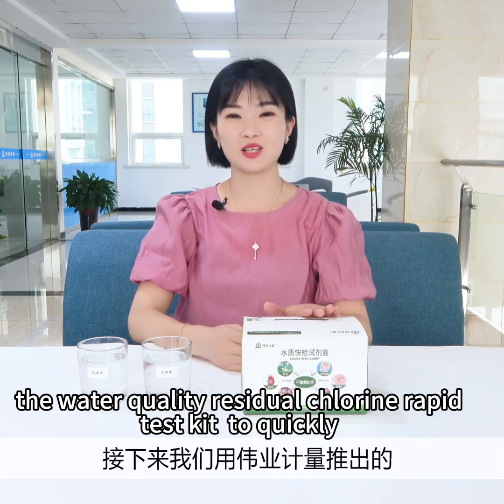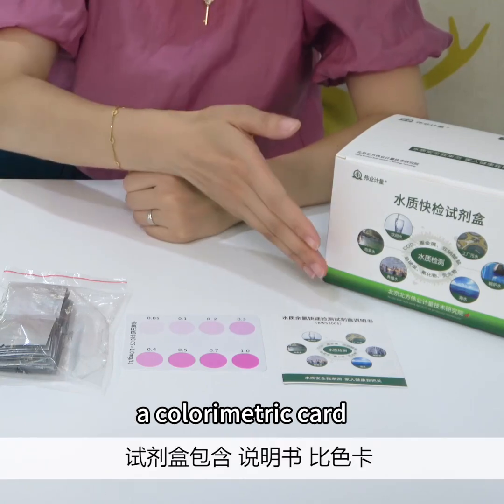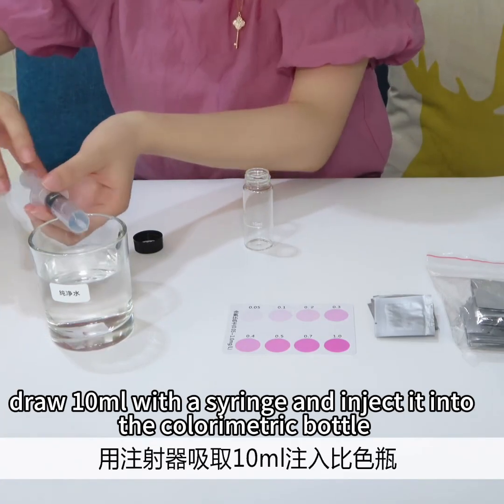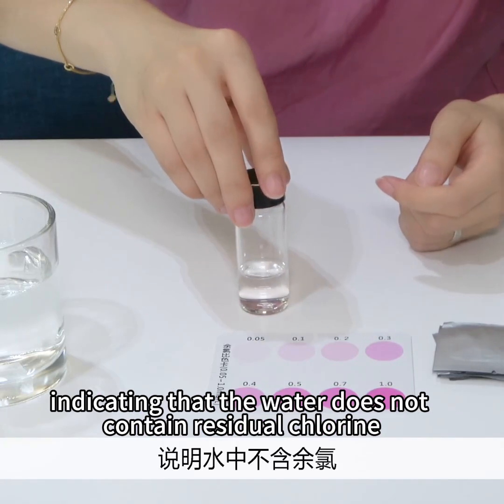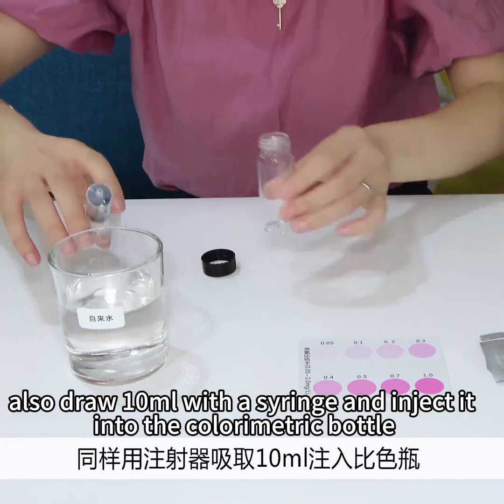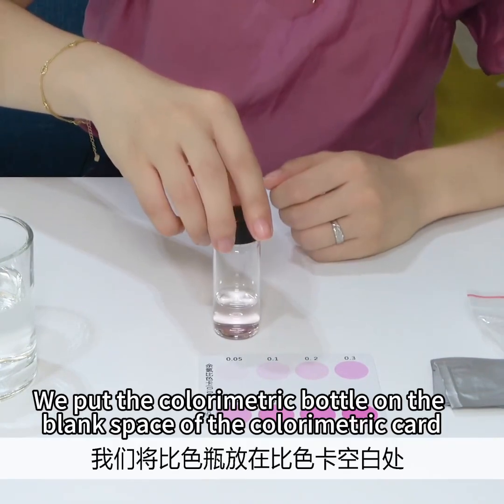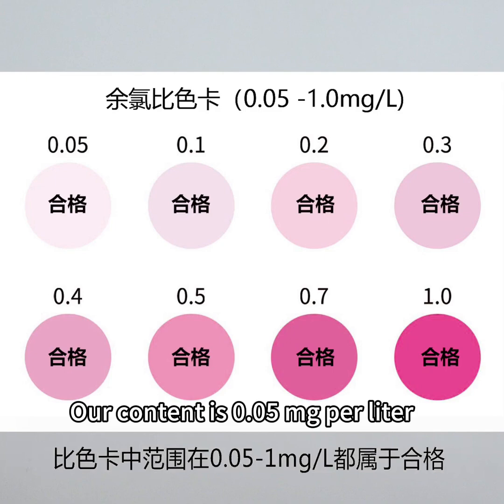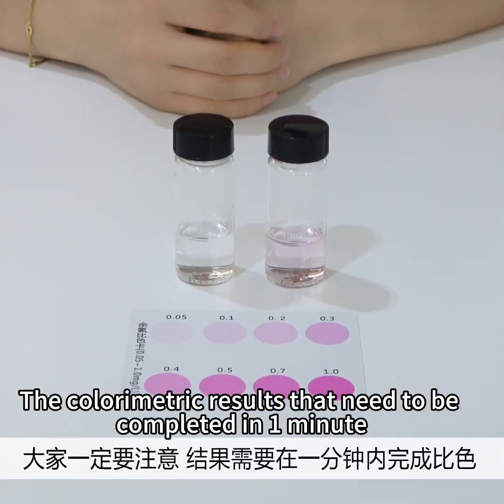testkit The water quality residual chlorine rapid test kit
Now we use WEIYEL home version of the water quality residual chlorine rapid test kit to quickly detect and determine whether the drinking water contains residual chlorine.

The kit includes an instruction manual, a colorimetric card, a colorimetric bottle of residual chlorine reagent, and a syringe.

We first test the purified water, draw 10ml with a syringe and inject it into the colorimetric bottle, add 1 pack of residual chlorine reagent, dissolve and shake well. Now you can see that the purified water has not changed color, indicating that the water does not contain residual chlorine.

Next, we test the tap water, also draw 10ml with a syringe and inject it into the colorimetric bottle, add 1 pack of residual chlorine reagent, dissolve and shake well. We can see that the water turns light pink . We put the colorimetric bottle on the blank space of the colorimetric card, and compare the color from top to bottom with the tube mouth. The range of 0.05-1mg/L in the colorimetric card is qualified. Our content is 0.05 mg per liter, which means it is qualified.

The colorimetric results that need to be completed in 1 minute.